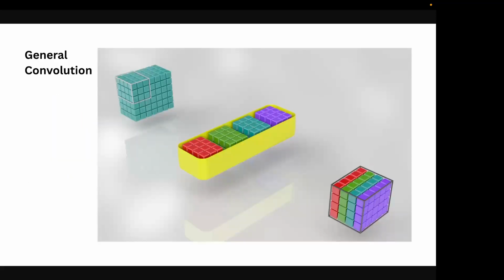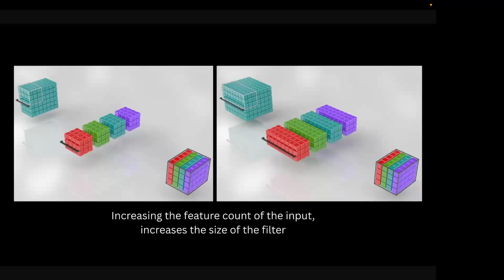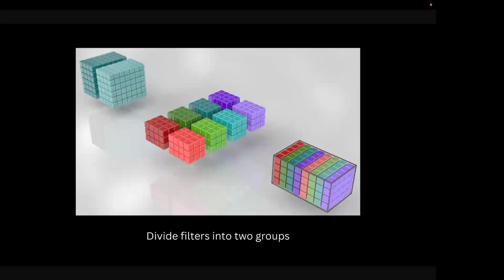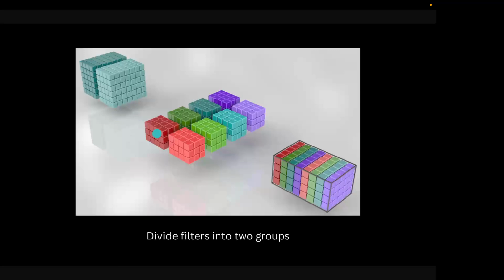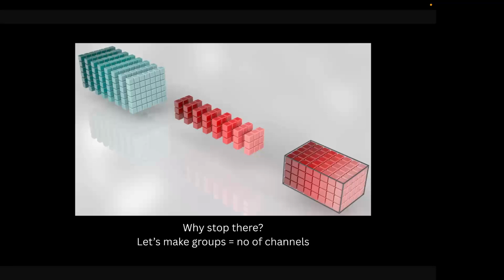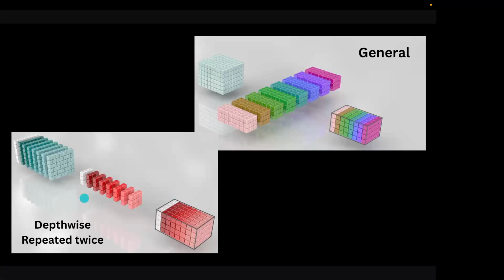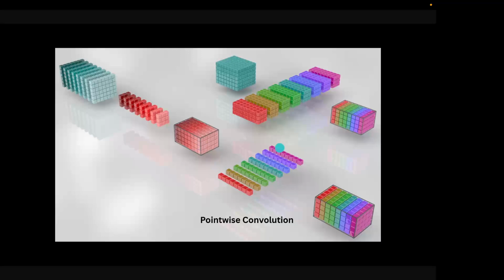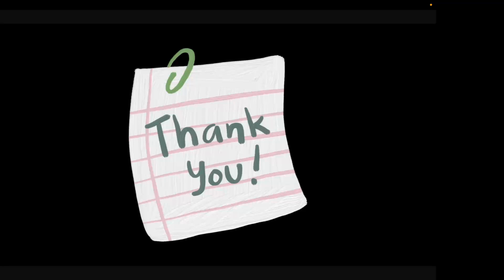Depthwise Separable Convolution 2026 03 10 22 25 20